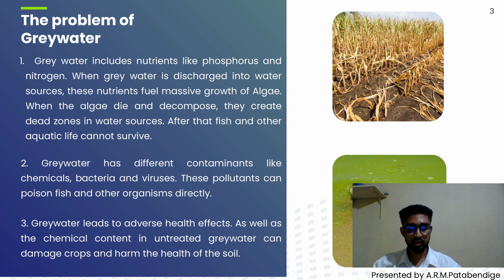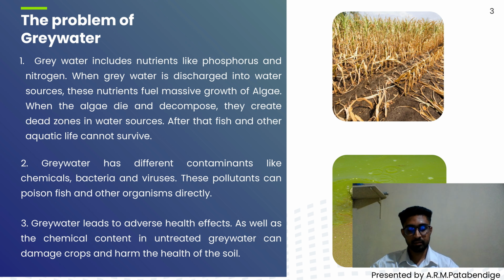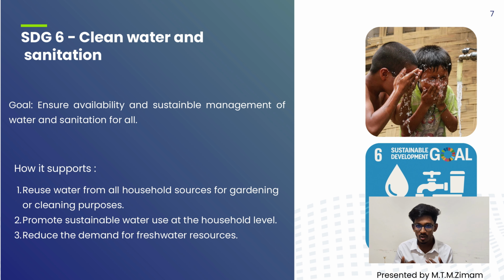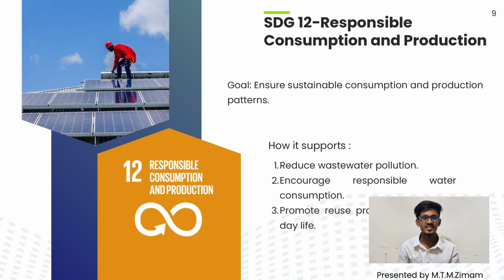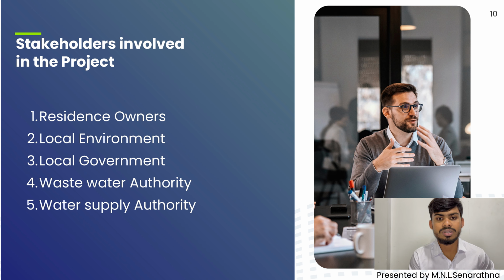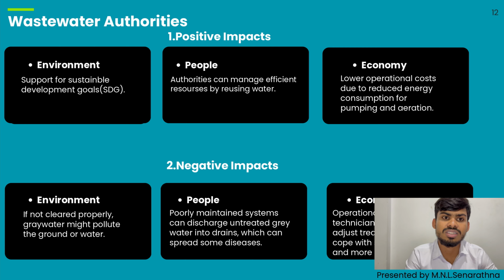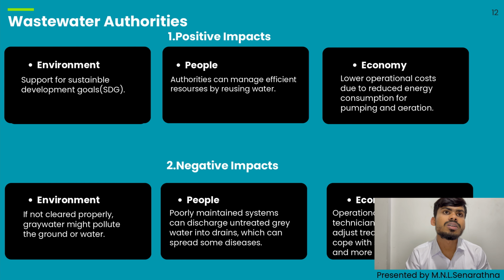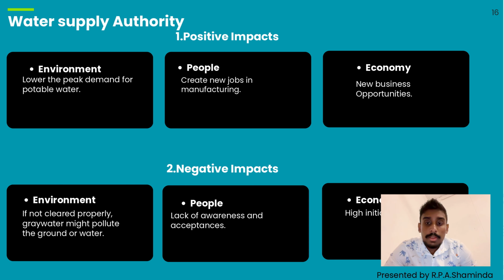CE1913-Introduction to Sustainable Engineering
This is a recorded presentation covering Tasks 1 to 3.
Our Group Number is 22
Group members  -  D.L.D.N.Danwaththa
                                  A.R.M.Patabendige
                                  M.T.M.Zimam
                                  M.N.L.Senarathna
                                  R.P.A.Shaminda
                                  M.G.S.Thathsari